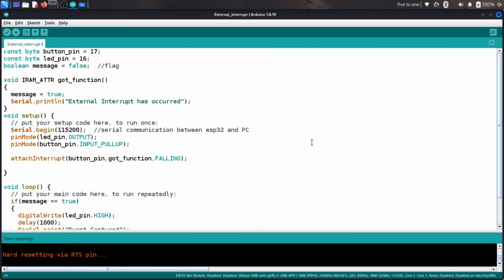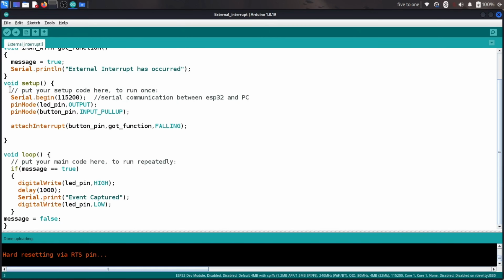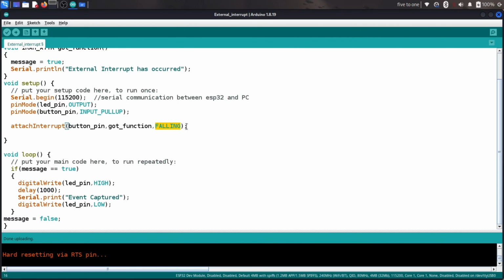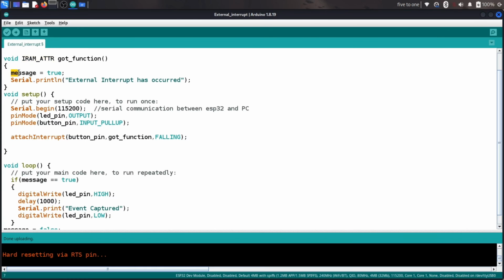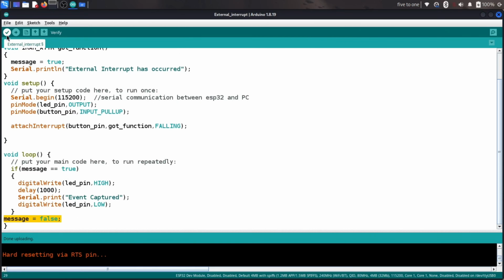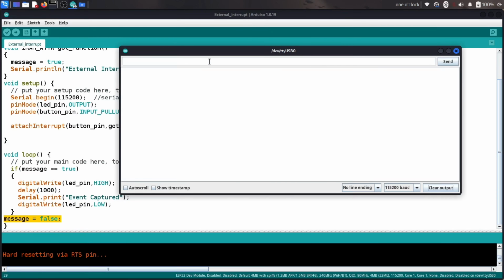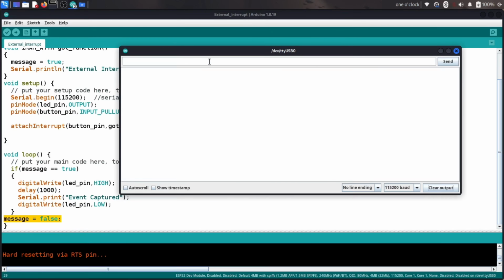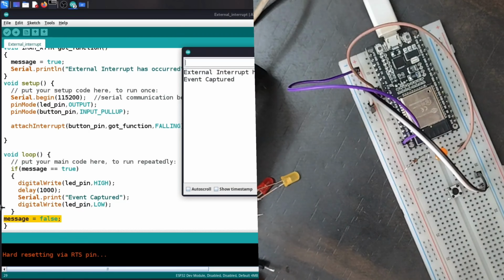6) ESP32 External Interrupt Tutorial | Button Press & LED Control (Arduino IDE)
In this video, we will learn how to use External Interrupts on ESP32 with Arduino IDE.
We connect a push button to trigger an interrupt and control an LED when the button is pressed.

🔹 Code Explanation (Line by Line):

button_pin = 17 → Input pin for the button

led_pin = 16 → Output pin for LED

message → A flag (true/false) that tells the program if an interrupt occurred

IRAM_ATTR → Special keyword for ESP32 to keep ISR (Interrupt Service Routine) code fast

This ISR runs automatically when the button is pressed

It sets message = true and prints a message to Serial Monitor

In setup() function:

Serial.begin(115200) → For debugging messages on Serial Monitor

INPUT_PULLUP → Enables internal pull-up resistor, so button gives HIGH normally, LOW when pressed

attachInterrupt() → Connects button pin to ISR function (got_function)

Trigger type: FALLING → Interrupt happens when button goes from HIGH → LOW

⚠️ Note: ISR should always be short & fast. Never use delay() or heavy code inside it.

In loop() function:

If interrupt occurred → LED blinks for 1 second + Serial message printed

Then flag is reset (message = false) to wait for the next button press

🔹 Circuit Connections:

Push Button → GPIO 17 (with internal pull-up)

LED → GPIO 16

🔹 What You’ll Learn:

✔️ What are interrupts and why they are used
✔️ How to use attachInterrupt() in ESP32
✔️ Polling vs Interrupt method
✔️ Writing a simple and efficient ISR
✔️ Real-time button press detection